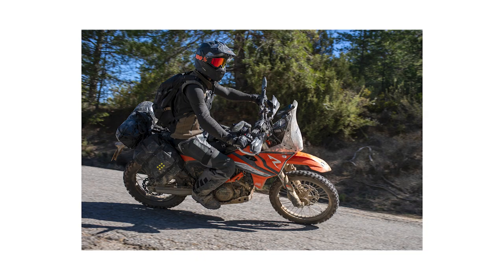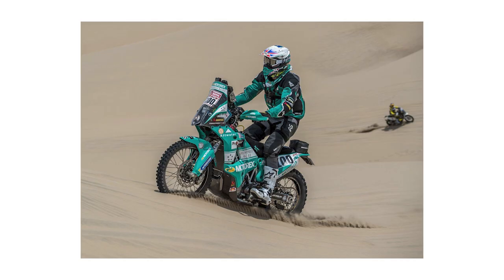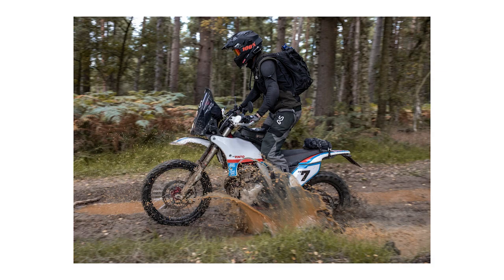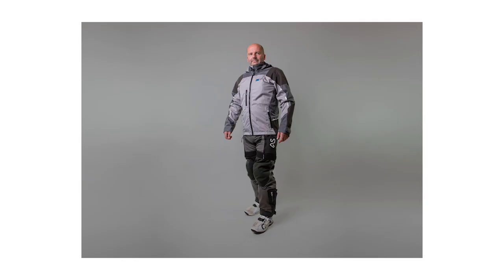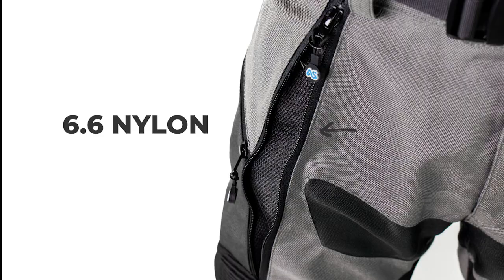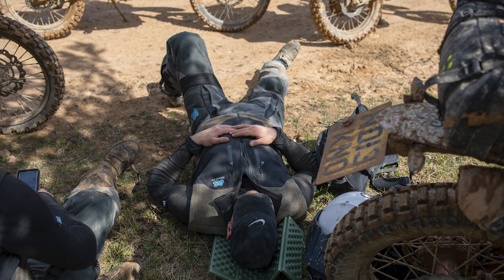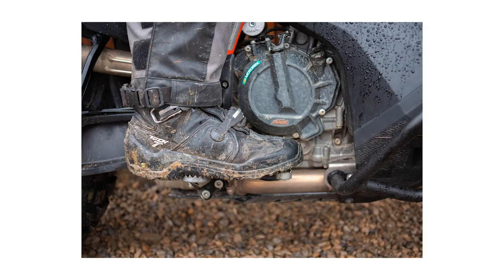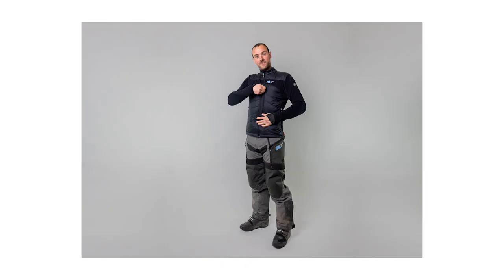Born in Dakar, these ADV pants are for extreme trail riding - Adventure Spec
The Adventure Spec Mongolia Trail Pant is an over-the-boot riding pant/trousers designed for adventure, trail and dual sport riding. It features super tough 1000D ballistic nylon in key abrasion zones and large zippered thigh vents for extreme cooling in hot environments. Washable and heat resistant knee fabric helps withstand the degradation that can occur to other materials such as leather. Includes removable Forcefield Isolator Level 2 knee and hip protectors. A 'fit once' ankle buckle that ensures the lower legs stays closed. The Mongolia Trail Pant is a great outer layer choice for multi day race / expedition riding where comfort, longevity and protection are all key considerations. CE EN17092 certified AA for motorcycle use.

00:00 - Intro
00:11 - Overview
00:55 - Atacama Pant
01:18 - Designed for Dakar
03:08 - Who is the Mongolia Pant for?
04:41 - CE AA Certification
06:06 - Materials
08:34 - Vents
10:00 - Stretch panels
11:22 - Large boot fitment
14:00 - Pockets
14:16 - Belt
14:48 - Forcefield Armour
15:07 - Knee brace fitment
15:35 - Mongolia Pant with Adventure Spec Layers
17:06 - Conclusion